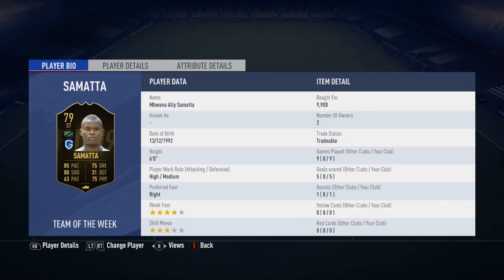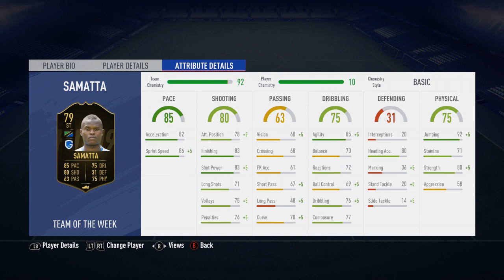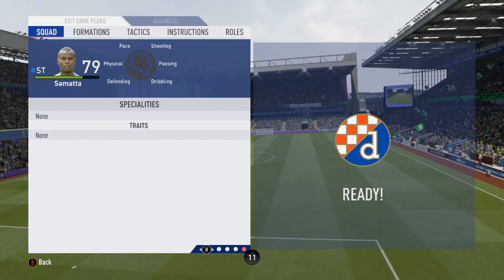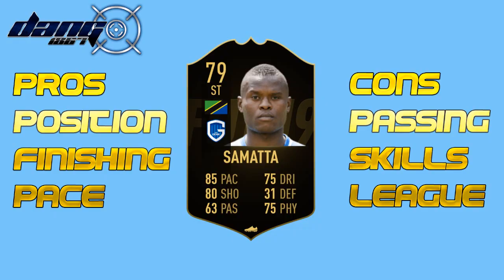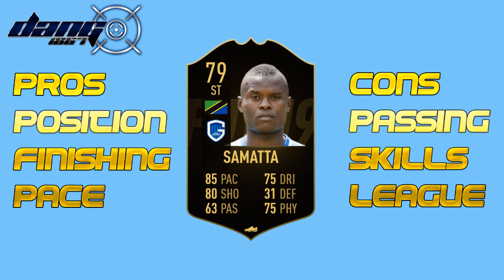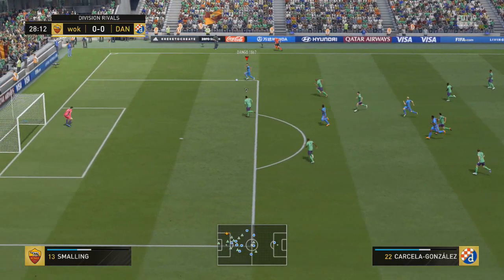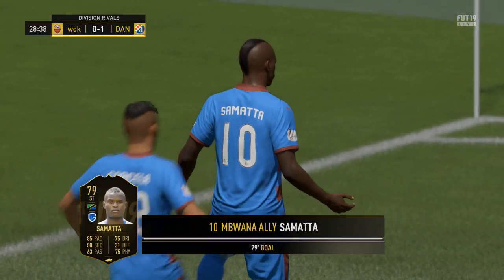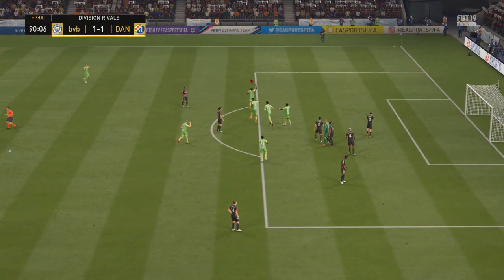FIFA 19 INFORM SAMATTA PLAYER REVIEW + STATS (79 RATED)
This weeks player review is the Genk & Tanzania player Mbwana Samatta 79 rated ST Card.

I give him 7.5/10!!

My Previous FIFA 19 Video